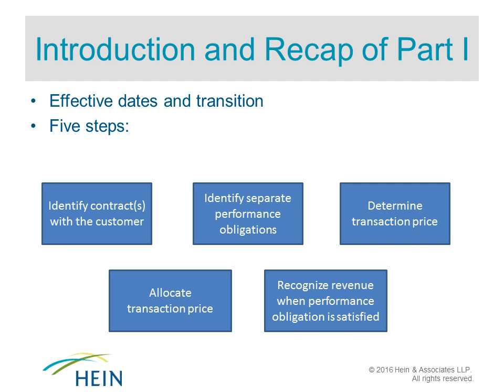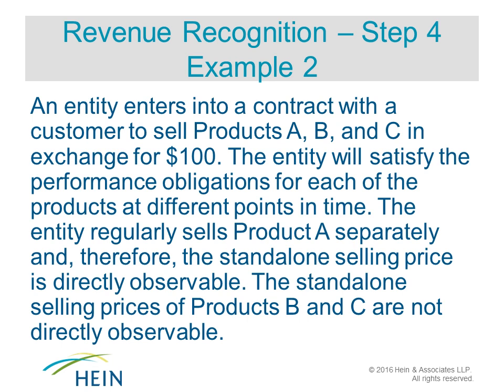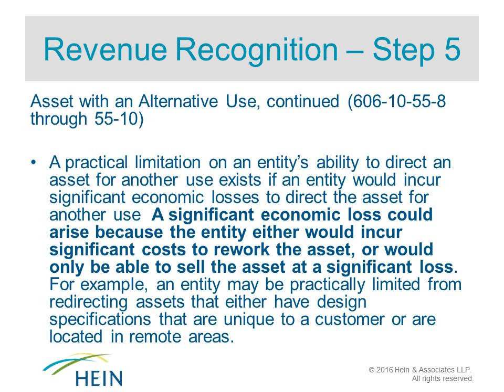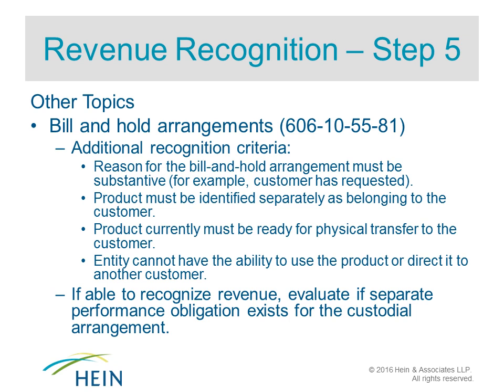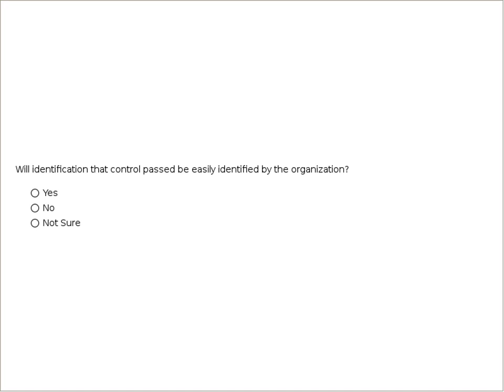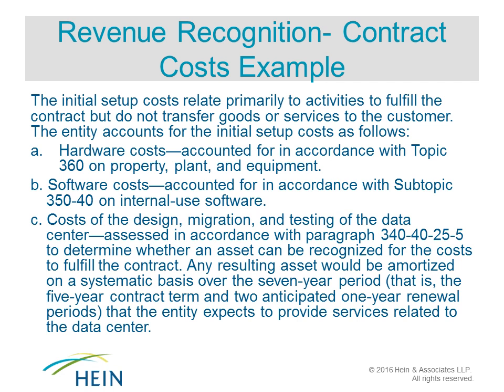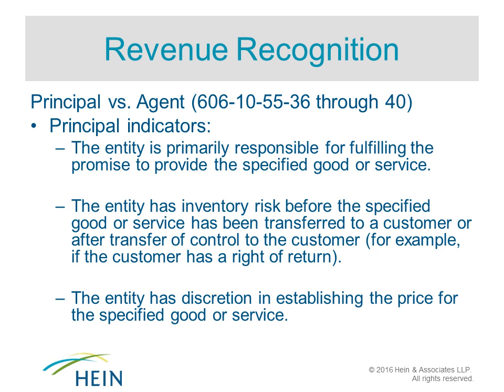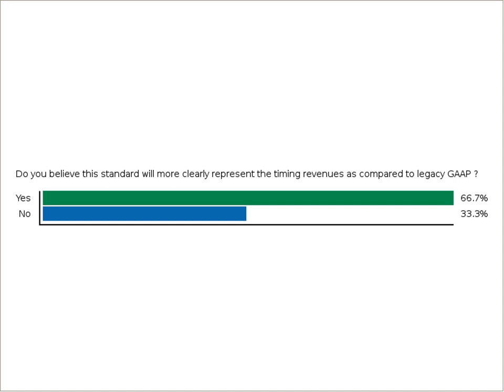ASC Topic 606 Five Steps Presentation with Examples (Part 2)